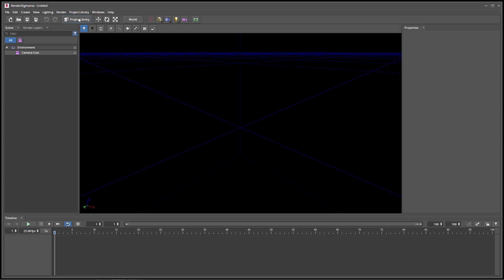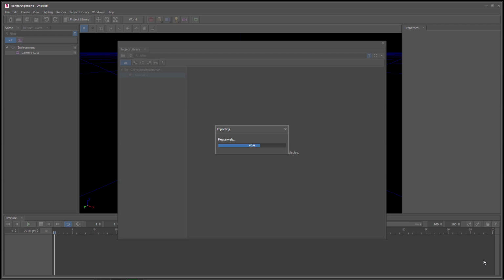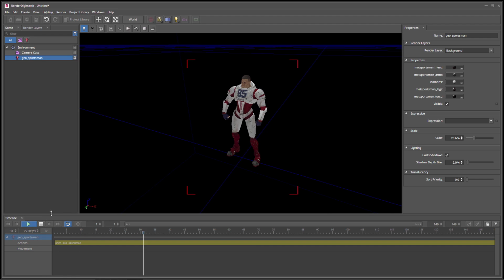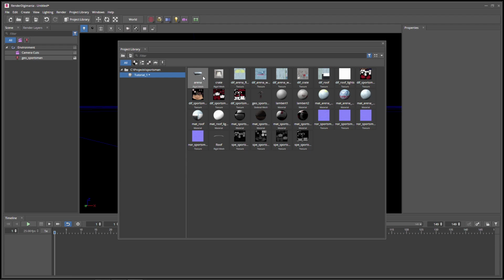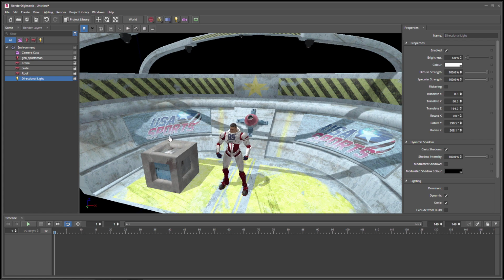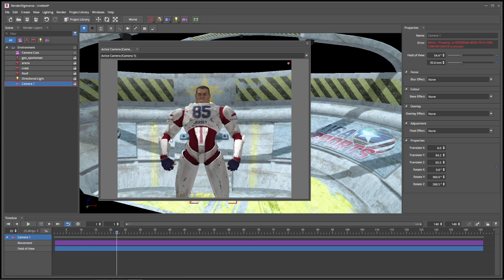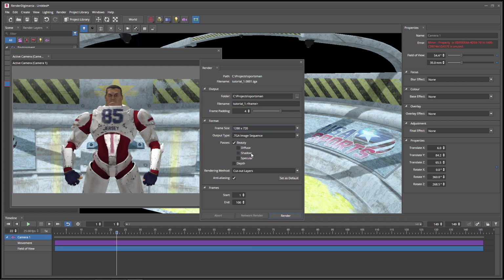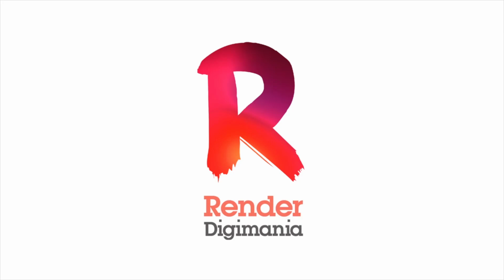How to render 150 HD frames at 720p in 40 seconds!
How to import assets using RenderDm's content management system, light a scene, create a camera and render an animation.